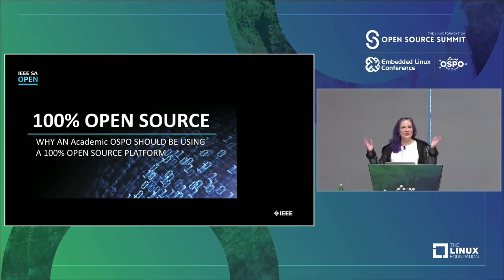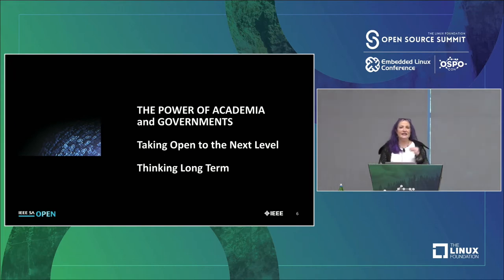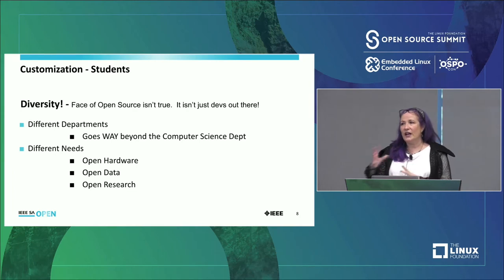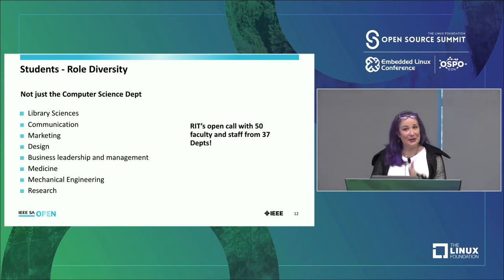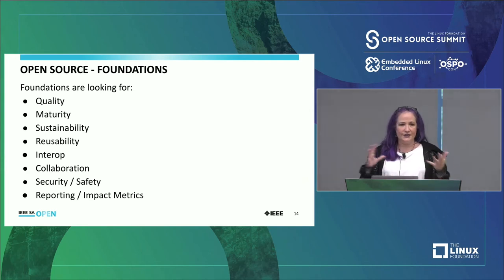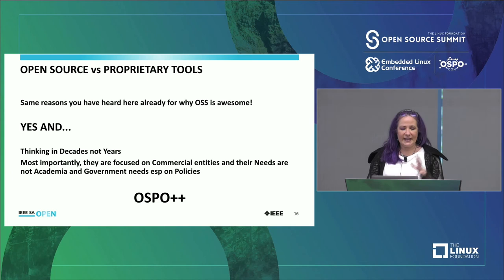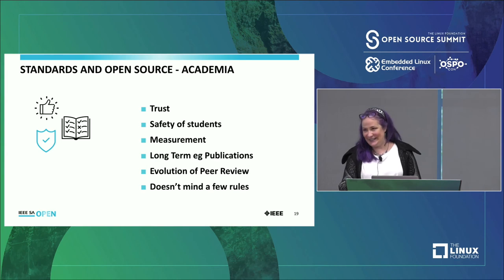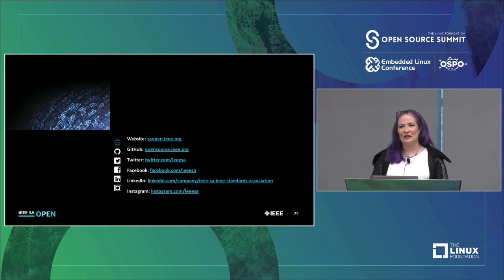Co-host Sponsor Session: Silona Bonewald, Executive Director, IEEE SA OPEN